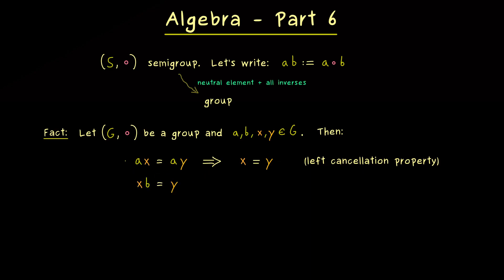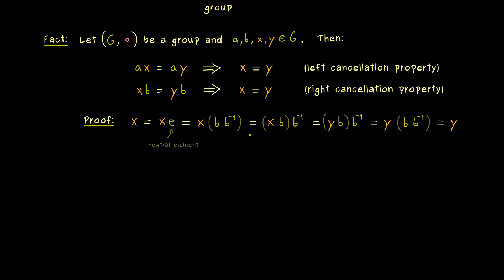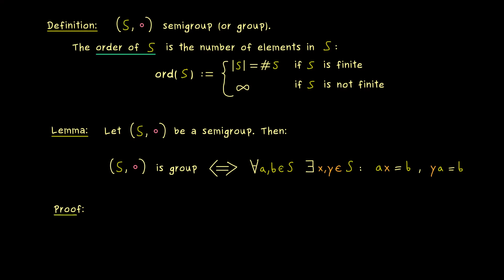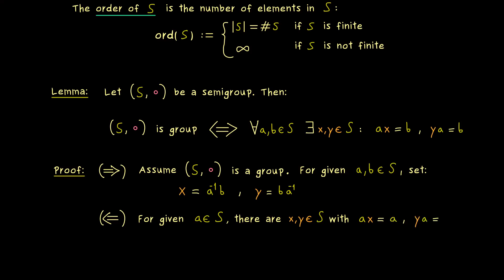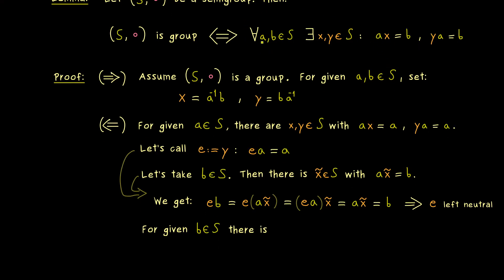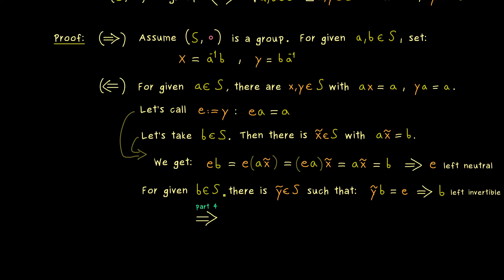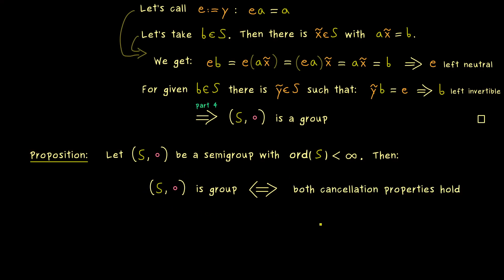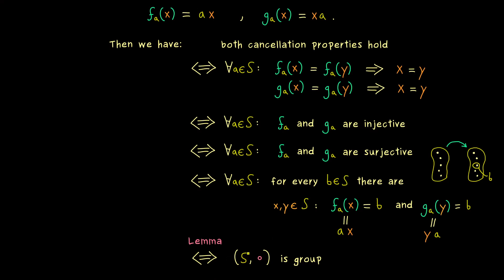Algebra 6 | Cancellation Property [dark version]